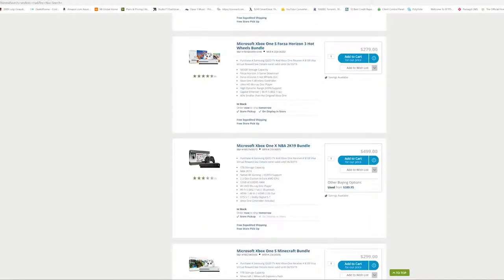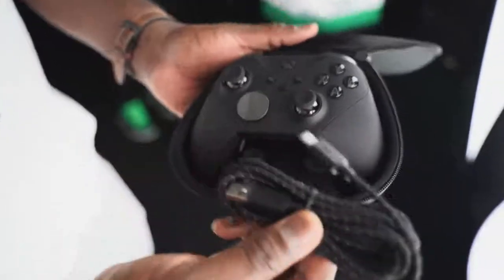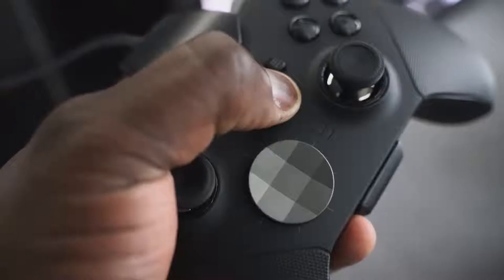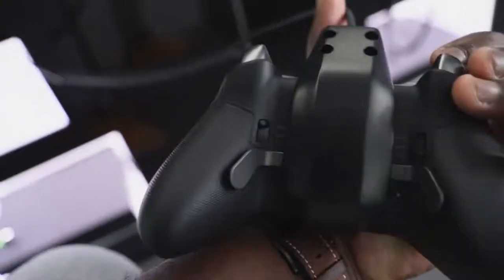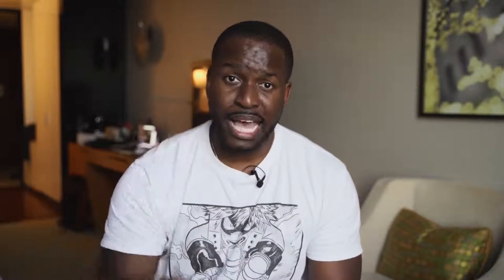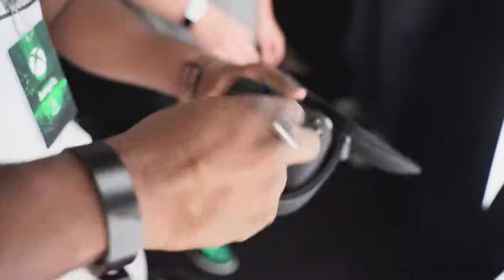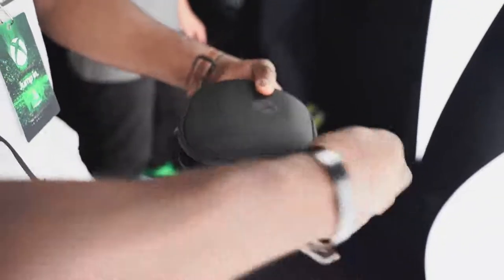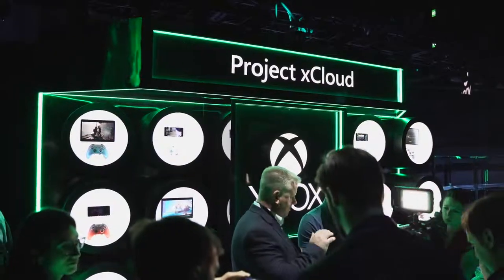Xbox Elite Wireless Controller 2!!!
Xbox Elite Wireless Controller 2 brings in some new profound features which should make gamers delight. How well does it compare to other pro controllers, like Scuff? If you would like to see a full review and comparisons.

Xbox Elite Wireless 2

1) iMobile Test drive: A day with Mate 20 Pro +A Surprise